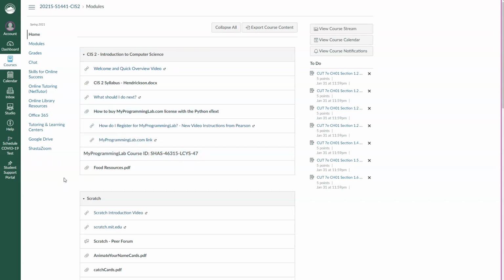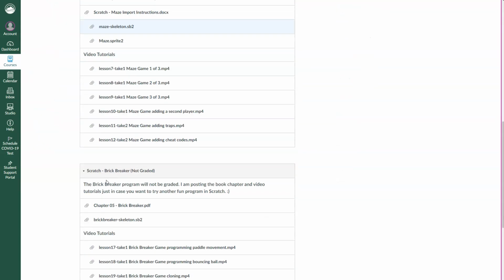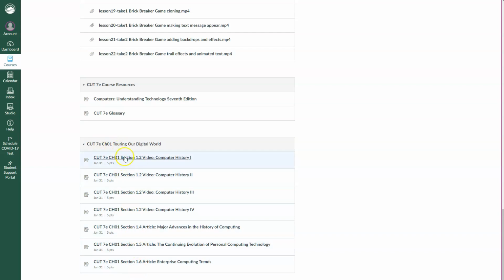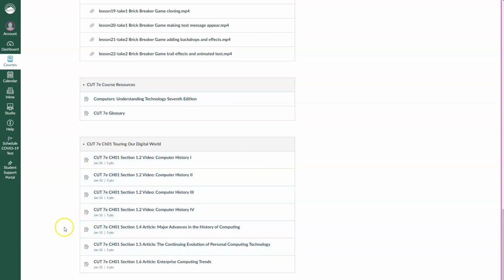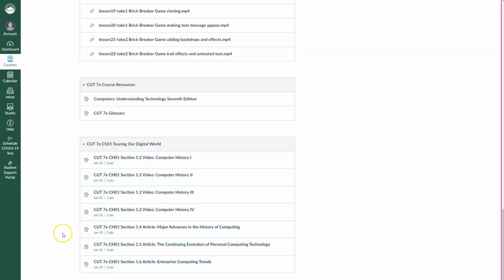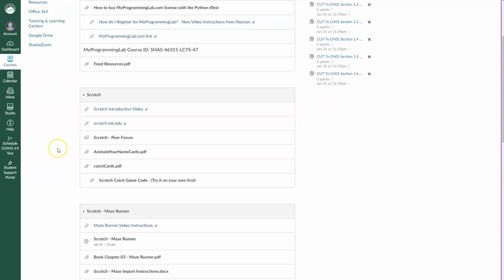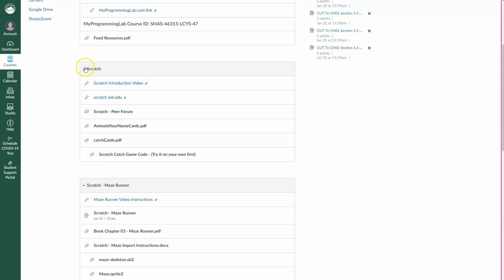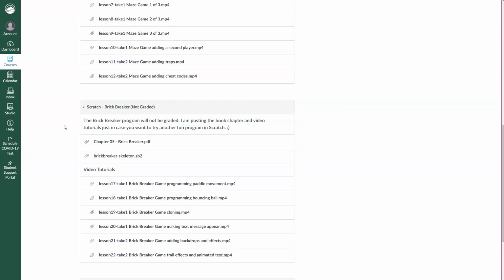CIS 2 - What should I do next?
The book we are using:
Starting Out with Python Plus MyLab Programming with Pearson eText -- Access Card Package, 4th Edition